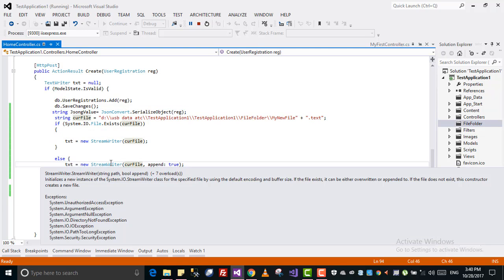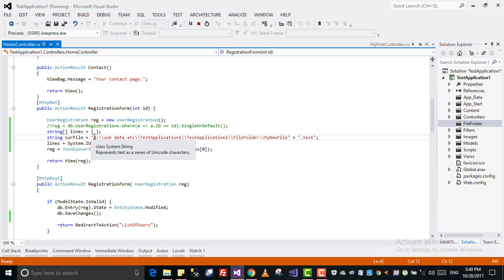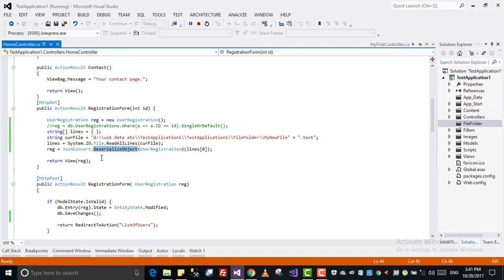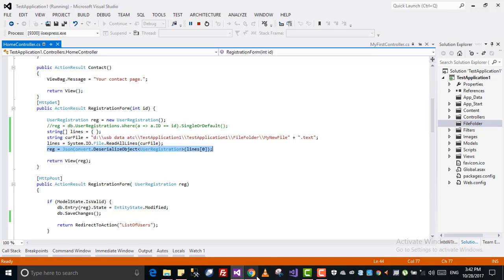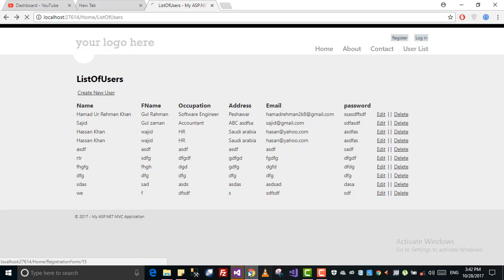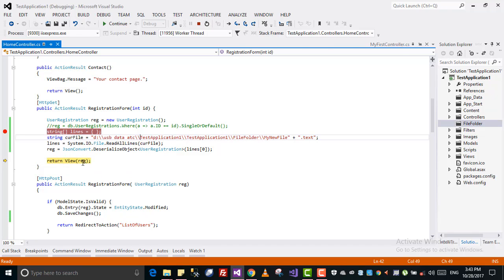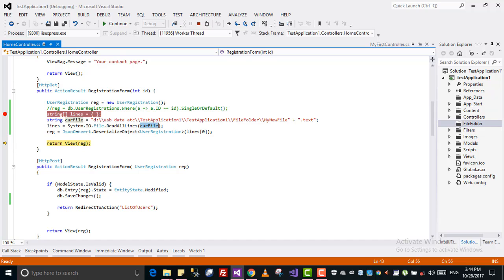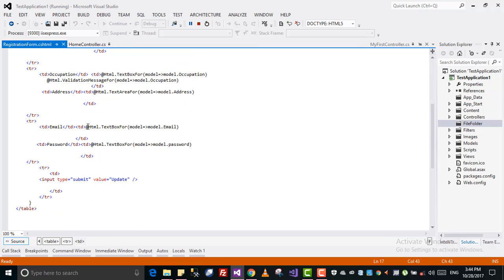How to read from a text file in C# Asp .Net MVC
As i am uploading new tutorials on this channel
In this video we are going to see how can we read from a text file